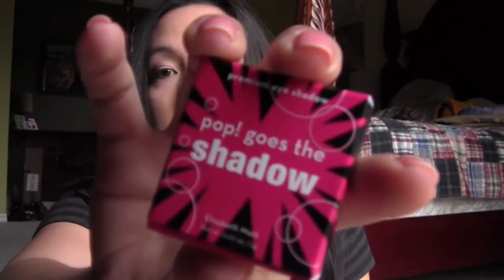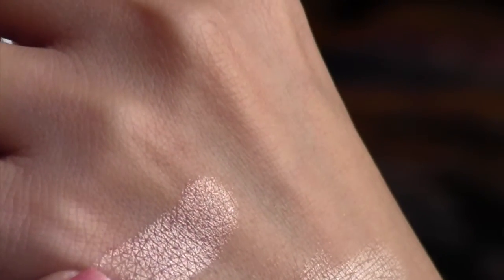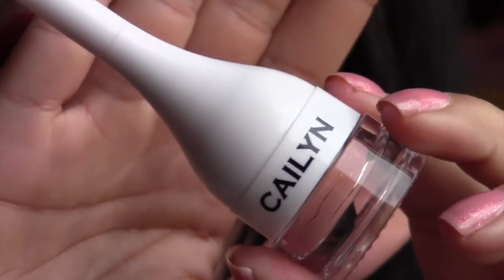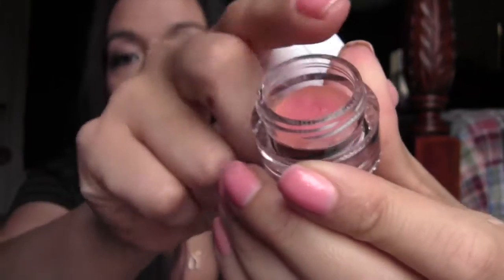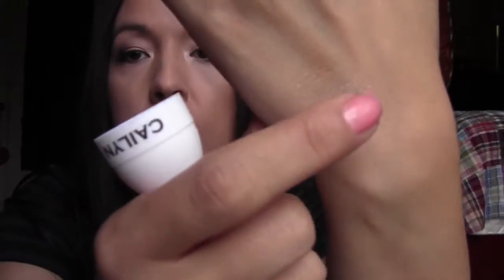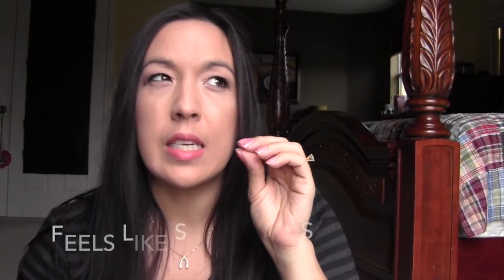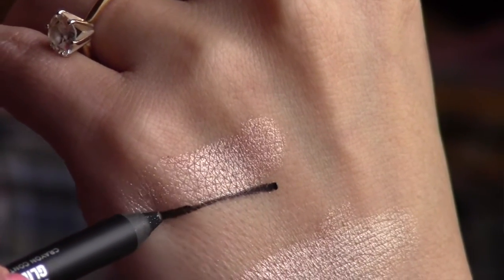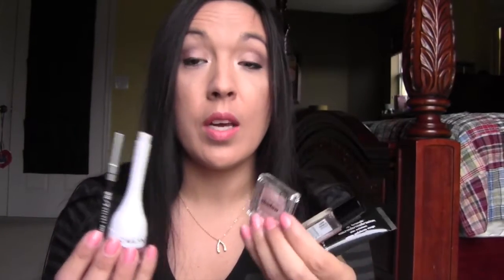ipsy Late April bag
**NEW** Join
**Twice and get $10 to spend right away :) There are tops under $10!! referral
**Shop lately get $10 when u join: **Shop Lately, get $10 when u sign up

I guys and gals! Welcome to the newbies!
Have questions about freebies? It might help you. If you have any other questions let me know!!

use EBATES before shopping on line (fav for getting money back)

free sample subscriptions:
1.Pinch me (every 2 wks at 12 noon)

I will search my sites first with BING instead of typing in my site so I can earn )